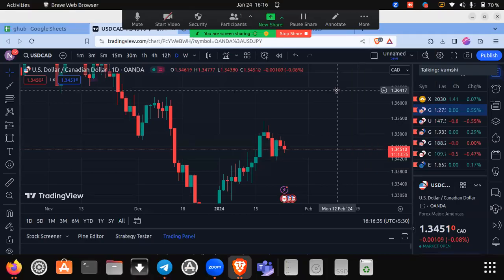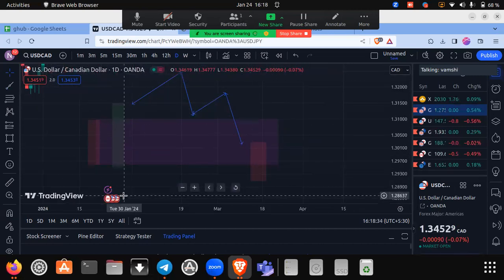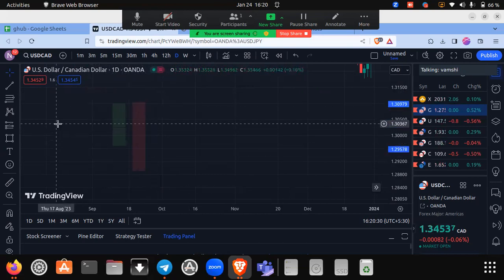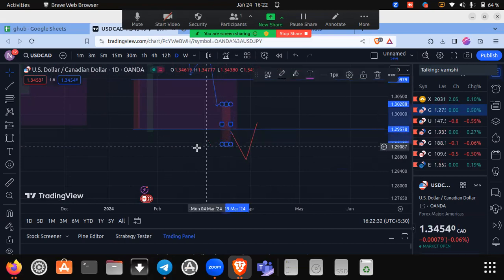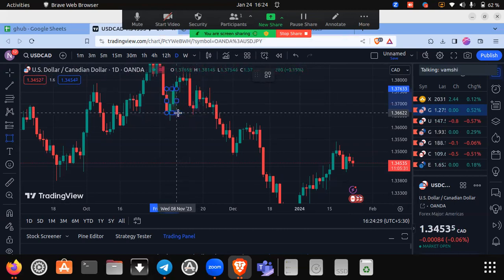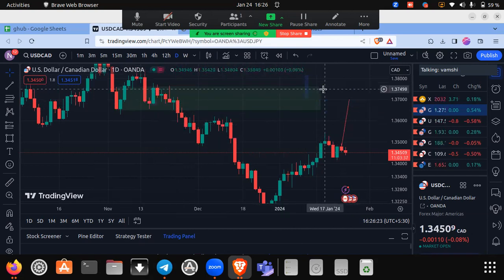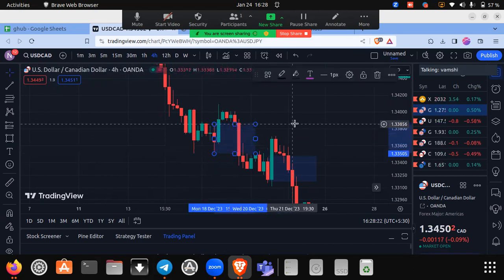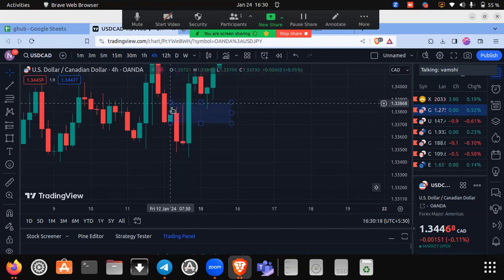Engulfing Candlestick Strategy Class/Topic 2 in English | Engulfing Sell Fail | Engulfing Buy Fail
Join and Learn Engulfing Theory Course.
Link 🔗

Engulfing Theory
Engulfing Candlestick Strategy
Engulfing
Engulfing pattern strategy
Engulfing pattern
Forex Engulfing Theory
Engulfing Theory forex strategy
Scalping trading strategy
Best xauusd trading strategy
Xauusd strategy
Gold strategy
Xauusd strategy forex Hindi
Xauusd scalping strategy 1 minute
Xauusd trading for beginners
Simple and profitable forex scalping strategy
today trading strategy
Gold Running Profit
XAUUSD Profit
Gold Scalping profit
Gold Scalping strategy
Gold Swing trading strategy
weekly forex forecast in hindi
weekly forex forcast
forex weekly forecast
forex trading
forex forecast
forex analysis
forex
xauusd
weekly forex forecast xau/usd
weekly forex forcast xau/usd
weekly forex forcast xauusd
xauusd forecast
xauusd weekly analysis hindi
xauusd analysis today hindi
weekly forex analysis
eurusd forex forecast hindi
Forex Engulfing Theory Course
Engulfing Strategy in Urdu Hindi
Engulfing Theory in Hindi
Engulfing Candlestick Strategy complete Course
Engulfing Theory Course in hindi
Engulfing method
Engulfing Theory webinar

Are you struggling with Forex trading and suffering Massive losses?
 Are you in search of a strategy /methodology which could sort you out to recover your losses?
 Are you looking  for a strategy which may enable you to flip your account?
 Are new to the market and want to master Forex Trading;

 Congratulations;

 You are at right place. We proudly announce that;
 We are a team of professional retail forex trader and are rendering our services in respect of teaching
 the forex trader without any charges i.e 100% free of cost. If you are interested to learn engulfing forex
 having highest win rate upto 98.7% (if applied properly after learning and practice
About Chennal: This channel is designed to teach Forex trading. A complete Forex trading course will be conducted on this channel.
Video link:
Rules.
1. Follow Money management & Risk management.
2. Never trade without confirmation.
3. Never rely on signals, do your own analysis and research too.
4. Read the disclaimer and be 100% responsible for your own actions.
We are neither the financial advisers nor offering any fund management serevices.